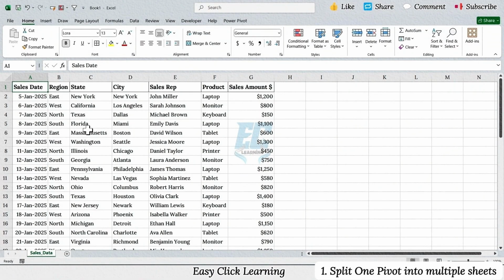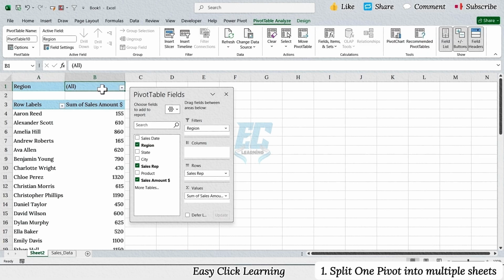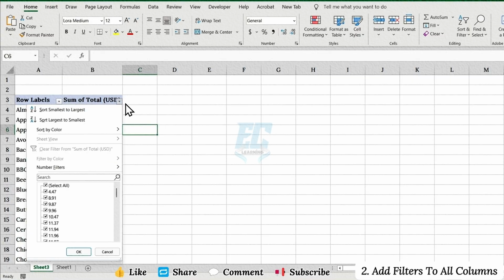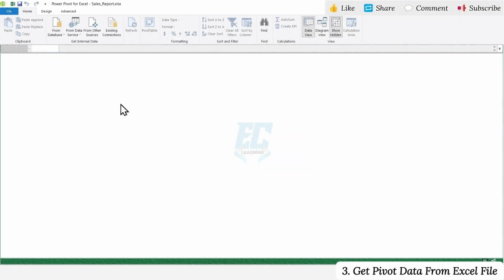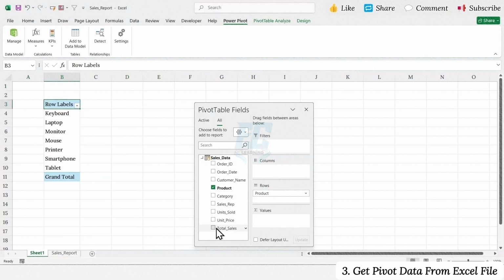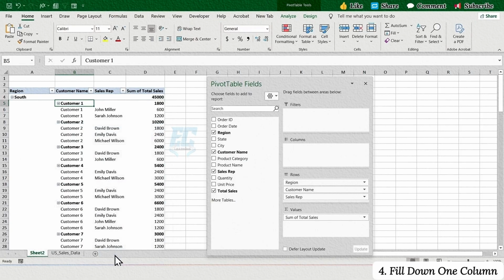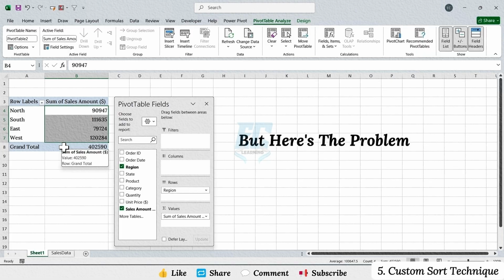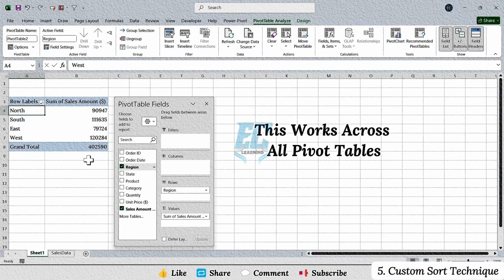5 Excel Pivot Table Tricks to Analyze Data Faster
5 Powerful Excel Pivot Table Tricks to Analyze Data Faster

Want to work faster and smarter with Excel Pivot Tables? In this video, I’ll walk you through 5 powerful Excel Pivot Table tricks that can completely change how you analyze and present data. These are real-world techniques used by data analysts, accountants, and office professionals to build cleaner, faster, and more professional reports in Excel.

You’ll learn how to take one Pivot Table and split it into multiple worksheets, making reports easier to read and share. I’ll also show you how to add filters to all columns at once, so you can quickly slice and analyze data without repetitive setup. Need data from another Excel file? You’ll see how to connect a Pivot Table to an external workbook—perfect for large datasets and multi-file reporting.

We’ll also cover a simple but powerful trick to fill down values in Pivot Table layouts, saving you time when preparing reports for management. Finally, I’ll share a custom sorting technique that gives you full control over how your Pivot Table displays results—no more confusing or incorrect orderings.

Whether you’re a beginner learning Pivot Tables, an office worker creating reports, or a data analyst looking to improve efficiency, these Excel Pivot Table tips and tricks will help you analyze data faster and work more professionally.

📌 What you’ll learn in this video:

How to split one Pivot Table into multiple sheets

How to apply filters to all Pivot Table columns

How to get Pivot Table data from another Excel file

How to fill down one column for cleaner reports

How to use custom sorting in Excel Pivot Tables

If you want to master Excel Pivot Tables, improve your data analysis skills, and save hours of manual work, this video is for you.